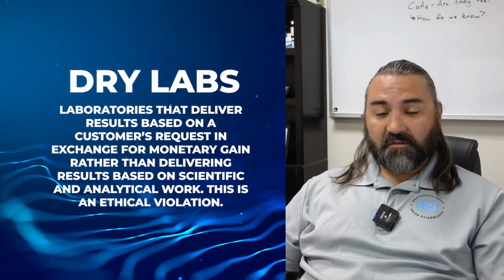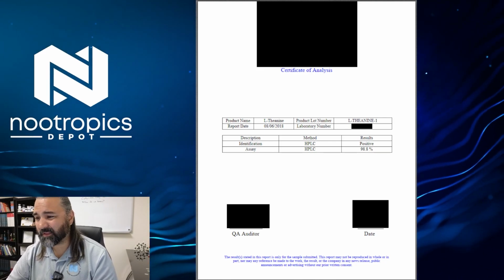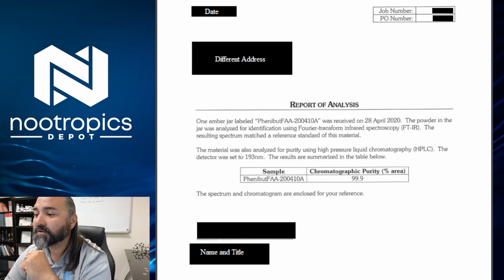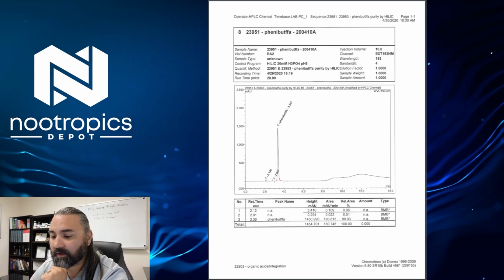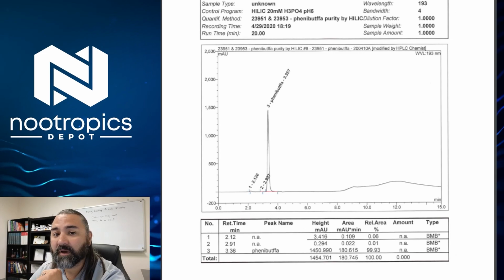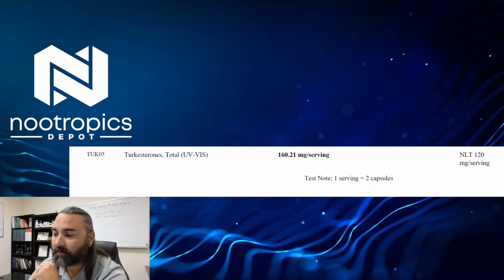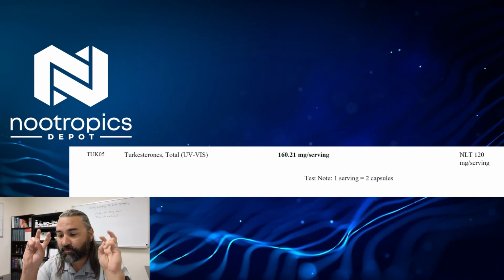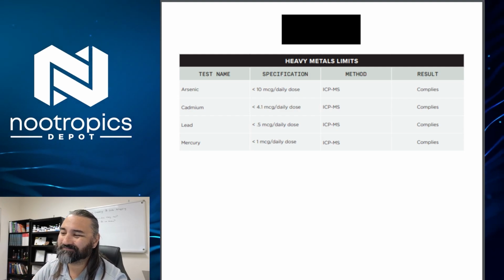Deception In Dietary Supplements: Fake Labs, Faulty Data, and COA Red Flags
We dive deep into the murky waters of the dietary supplements industry, exposing the alarming practices that can mislead consumers and endanger health.

We reveal how fake labs are used to generate deceptive results, uncover the extent of faulty data pervading the industry, and guide you through spotting red flags on a Certificate of Analysis (COA). In this episode, we're committed to arming you with the knowledge you need to make safe and informed choices when purchasing dietary supplements.

As industry leaders, NootropicsDepot is proud to be part of the solution. Our products undergo rigorous testing at Omnient Labs (omnientlabs.com), ensuring the highest standards of quality and transparency. Browse our wide array of dietary supplements at nootropicsdepot.com and experience the NootropicsDepot difference for yourself.

Want to be part of a community that values transparency and efficacy? Join the conversation on our subreddit, r/Nootropicsdepot, where we discuss all things related to nootropics, dietary supplements, and health.

Together, we can shift the industry towards greater transparency and consumer safety.